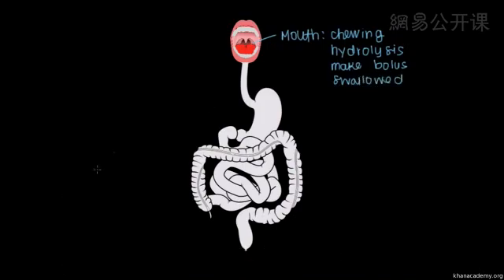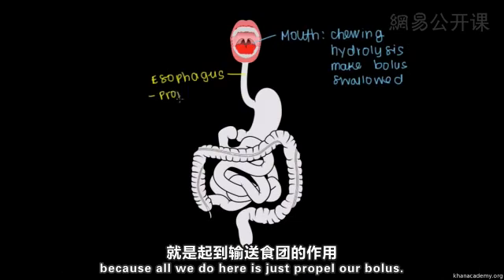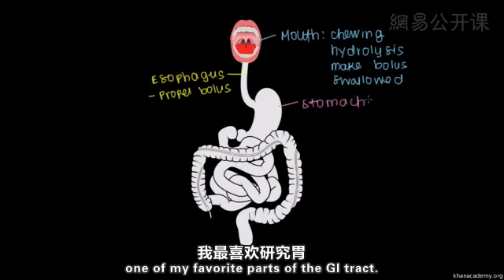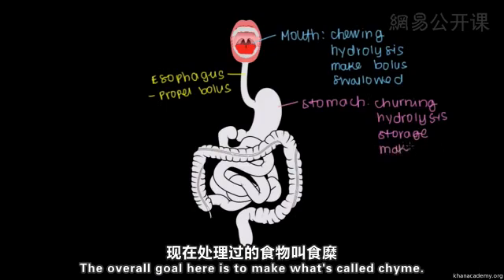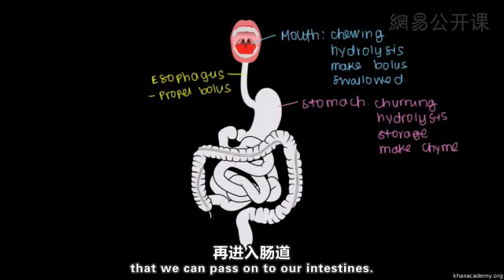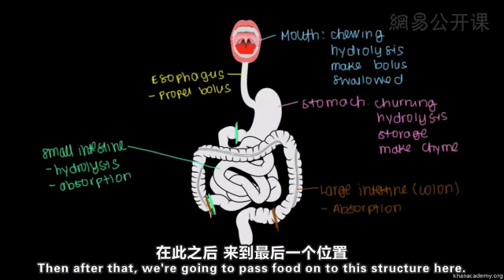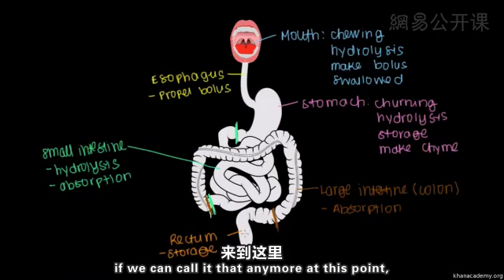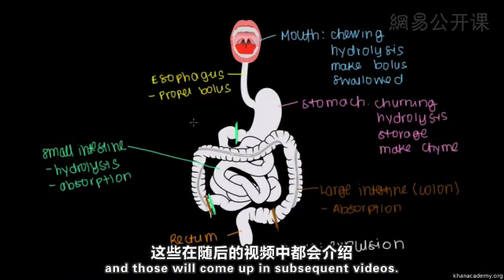0001 可汗学院公开课：MCAT考试 有机系统 初识胃肠道 网易公开课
我知道youtube 可汗學院 ，就已經存在有教學節目，
但為了讓華人學習到知識而且能學習英文，所以我才網易公開課下載以翻譯完畢的影片再度上傳，為了是知識傳播，也希望華人世界能看如此有水準教學影片，知識萬能 ! 也感激默默翻譯的貢獻者，網義公開課。
我在此也呼籲能捐款者，透過網路捐獻給可汗學院，使他們能製造更多好的影片。

I know that youtube Khan Academy already has teaching programs in youtube。
However, in order to let Chinese learn knowledge and learn English,
 I only downloaded the translated video from NetEase's open class. In order to spread knowledge, I hope that the Chinese world can see such a goood  level of teaching film,
"knowledge is power"  ! The contributor to the translation, the open class of the net. I also appeal to donors to donate to the Khan Academy through the Internet so that they can make more good movies.